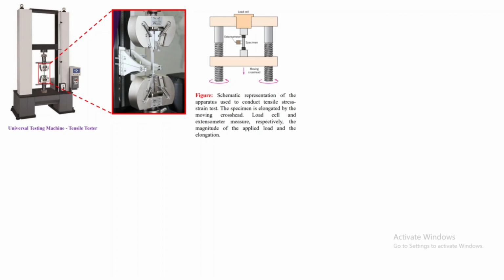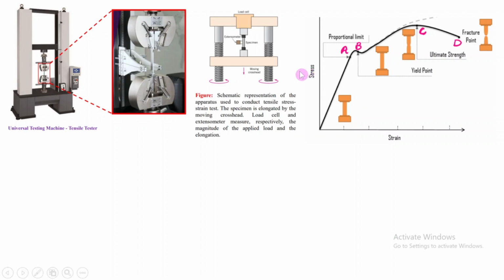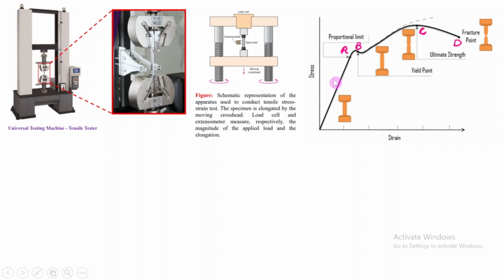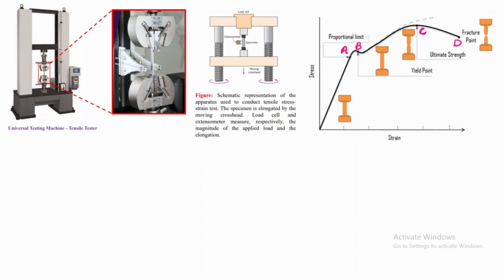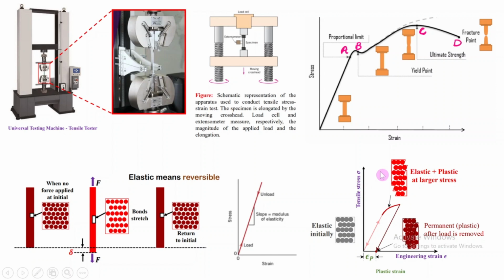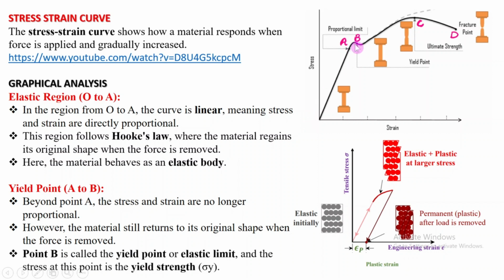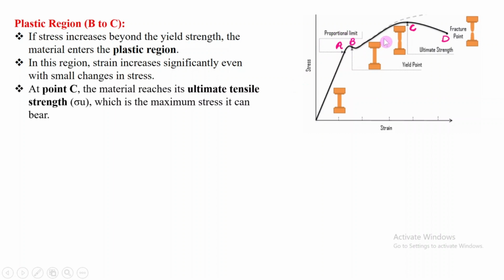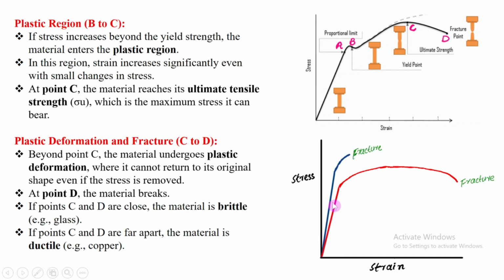Stress Strain Curve | Class 12 Physics | Muhammad Nadeem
Here in this video, we’ll explain the stress-strain curve and  cover topics such as the elastic region, plastic region, yield point, and plastic deformation in detail. You'll also learn about the universal testing machine, its role in testing materials, and how it helps in analyzing the stress-strain relationship.

This video also explains ductile vs brittle materials and their behavior under stress. It includes key concepts like Young's modulus, the plastic region of the stress-strain curve, and engineering stress-strain. With clear examples and simple explanations, you will get a deeper understanding of the material's behavior and its importance in physics.

Perfect for Class 12 students, this video covers the stress-strain curve theory and real-world applications, helping you master the basics of elasticity and material science. Watch now to strengthen your understanding of stress-strain curve physics and enhance your exam preparation.

Video Clips:

00:01 what is theory behind stress-strain curve
01:30 how universal testing machine works
09:50 what is stress-strain curve
10:26 elastic region stress-strain curve
11:07 yield point meaning
12:23 plastic region stress-strain curve
14:18 plastic deformation vs fracture
14:50 ductile vs brittle materials